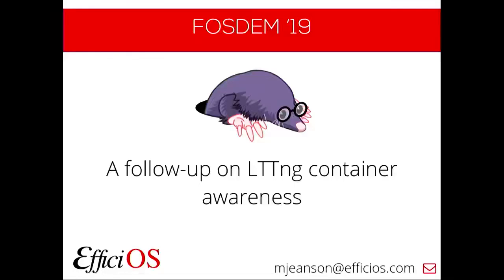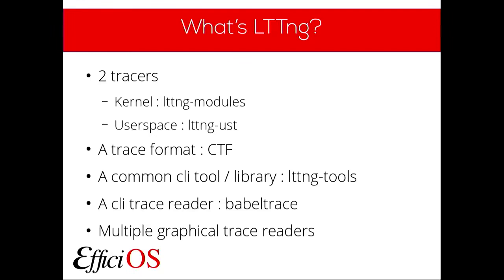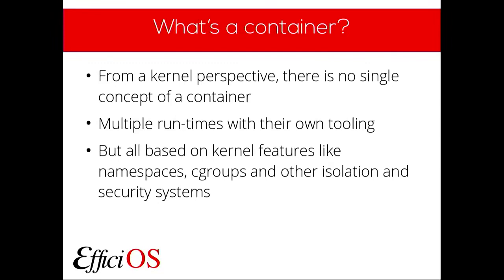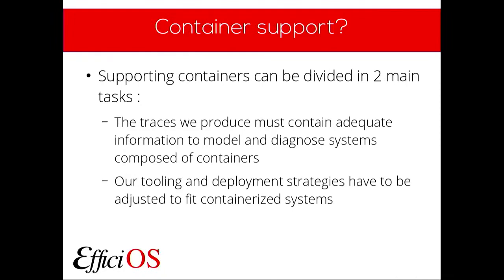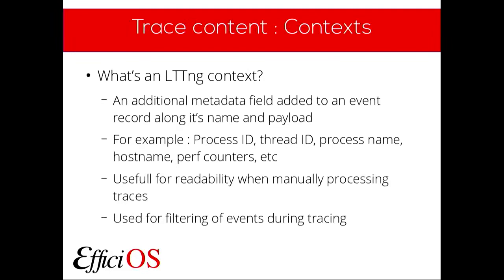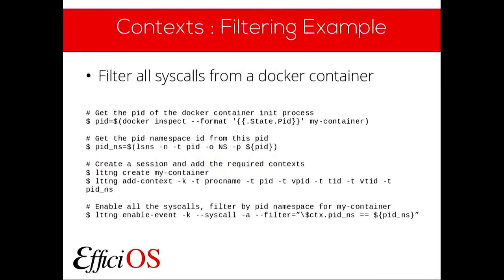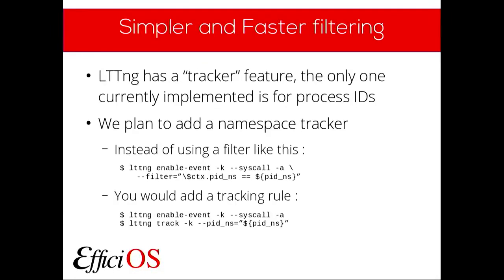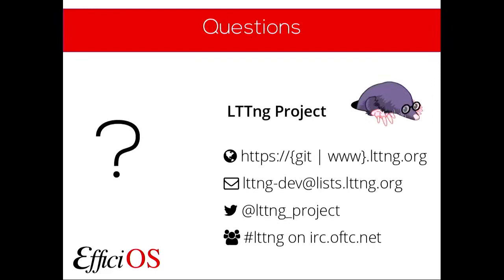A follow up on LTTng container awareness System level tracing in a containerized world